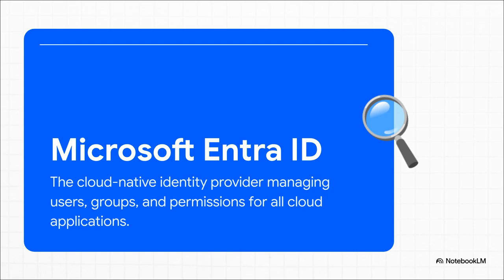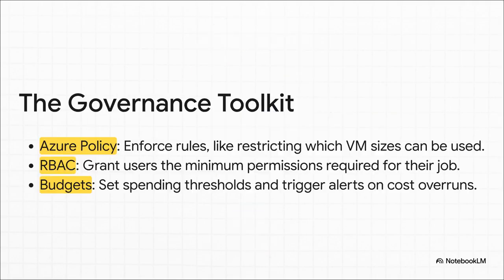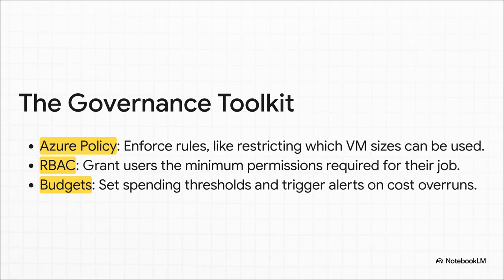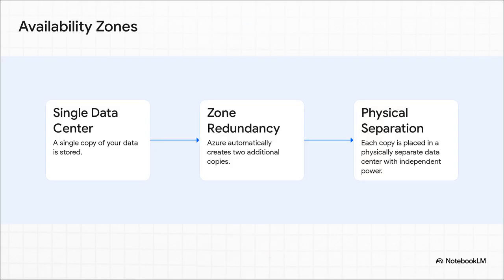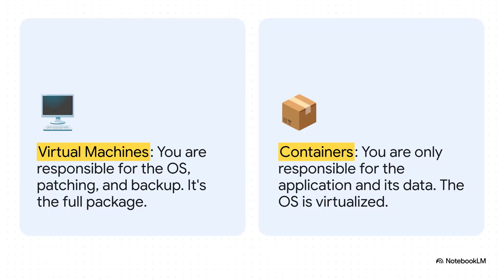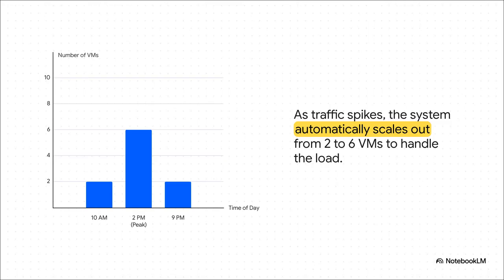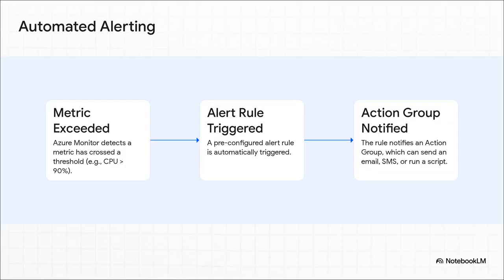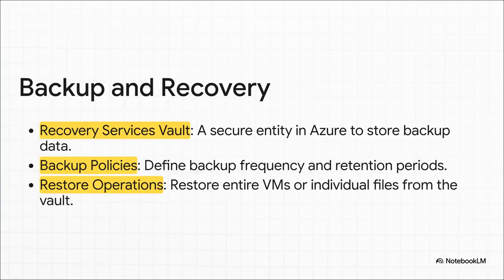NotebookLLM Made Me This AZ-104 Video in 3min … And I’m shocked